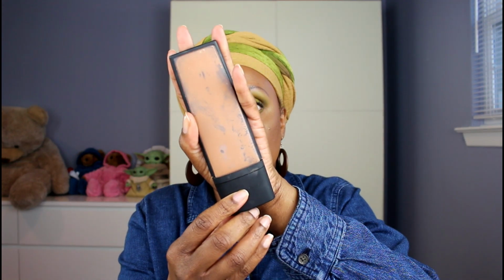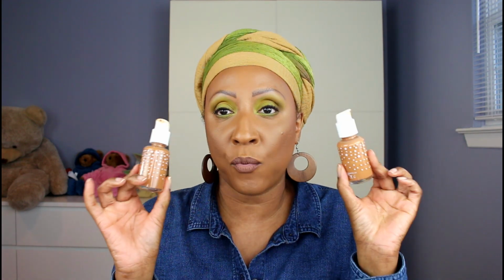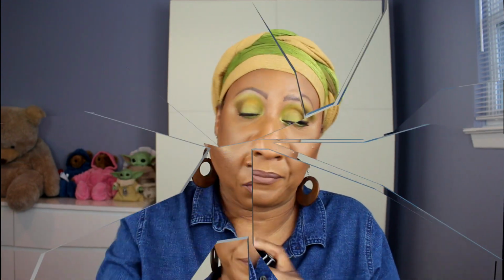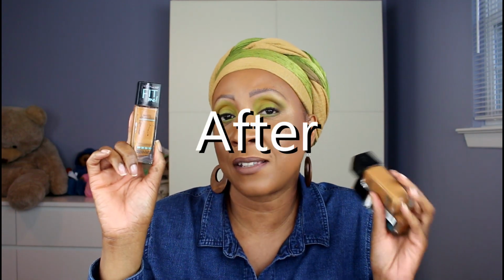Foundation Collection & Declutter | 2020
Checkout my foundation collection and a much needed declutter. **Watch in HD**

My Foundation Shades for Reference:
*Cover FX Power Play: G80
*Lancome Teint Idole: 460 Suede W
*Estee Lauder Double Wear: 5N1.5
*Bobbi Brown Skin Long-Wear Weightless: 6.5 Warm Almond
*Maybelline Matte & Poreless: 338 Spicy Brown
*NARS Natural Radiant Long Wear: Caracas

*All the products mentioned in this video were purchased by me, unless otherwise stated.
**Making a purchase using this link may result in my receiving a $5 coupon on the Bdellium Tools website.